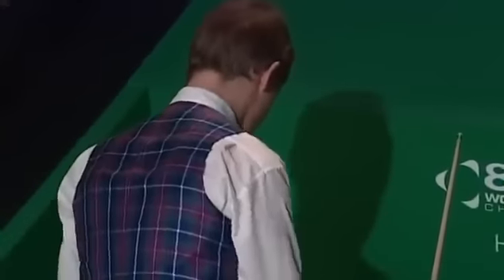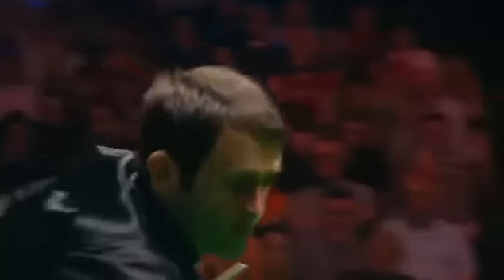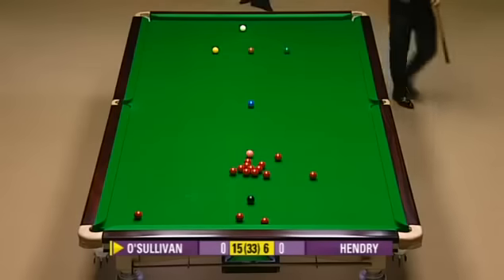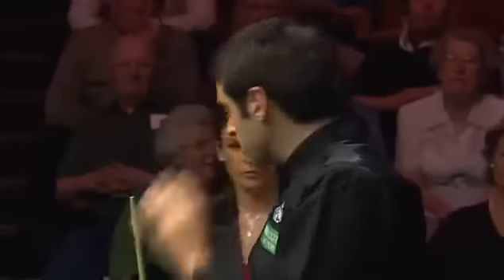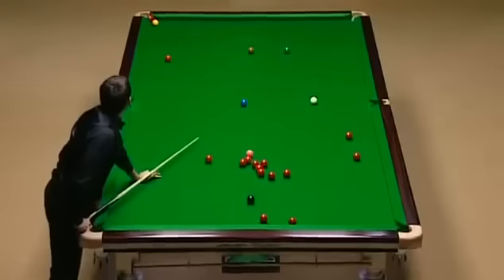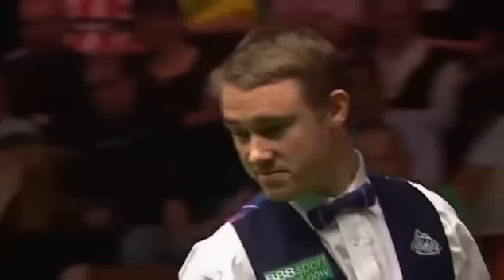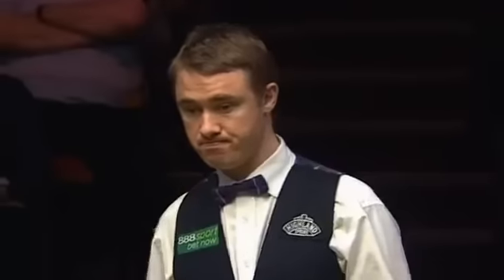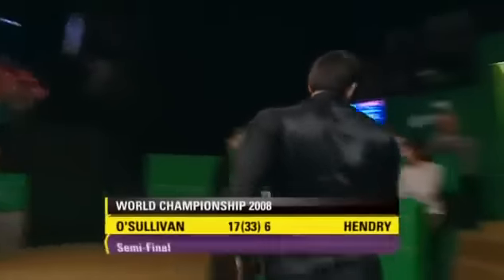Ronnie O'Sullivan vs Stephan Hendry SEMI FINAL Frame 21 23 World Snooker Championship 2008